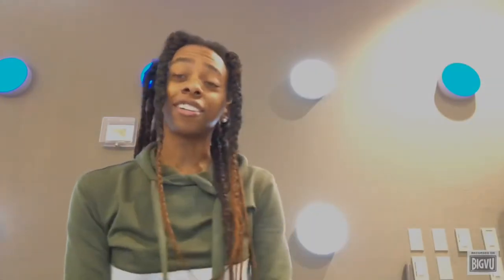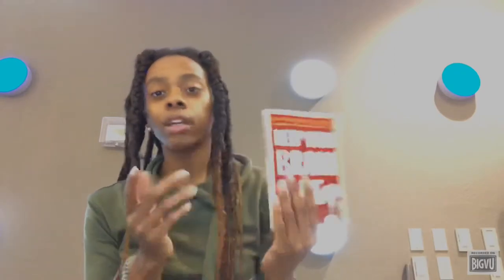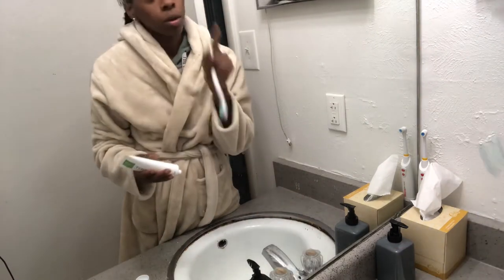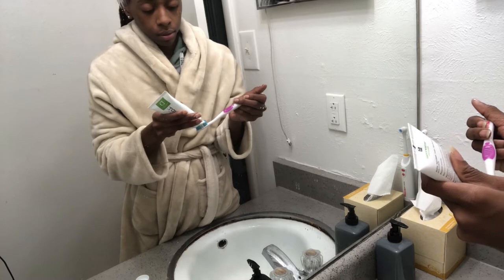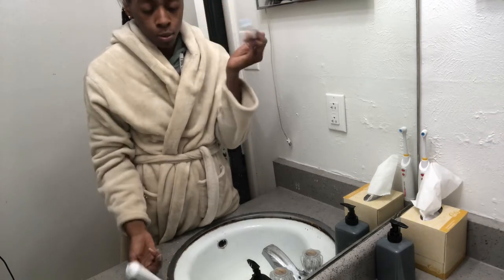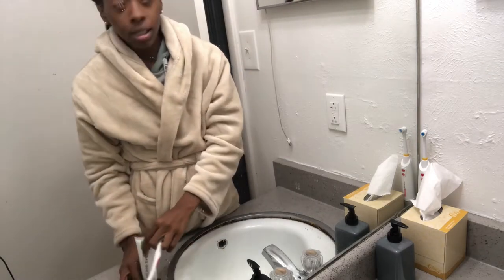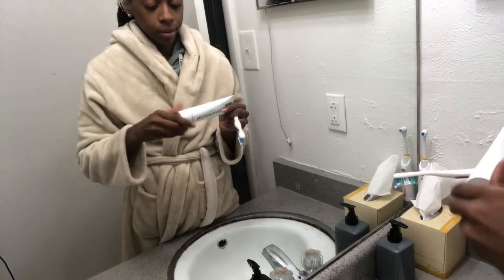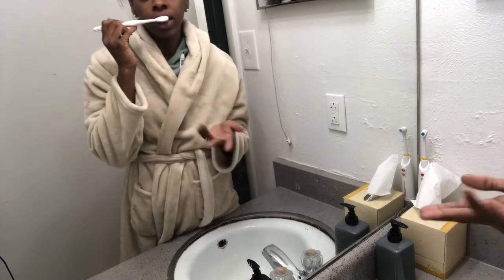How to Use Neurobics for Starting and Ending Your Day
Hey you guys. This video is going over the other neurobic exercises the book has, explaining how to incorporate neurobics into your normal morning routine. I even did a couple demonstrations on how it might go when trying to attempt these practices. Some of them aren’t as easy as you’d think but it’s mind over matter. Let’s keep our brains alive so we can all be at our best. Always remember, Brionn loves you 🧡

Here's the link to get the book, Keep Your Brain Alive, from amazon

Here's what my new blog site looks like so far but I am still making changes as well as constantly updating and adding in new things for you all so please bare with me

00:00--Preview
00:56--Summary of last video
01:28-- Exercise #2 "Shower With Your Eyes Closed"
02:43-- #3 "Brushing Roulette"
04:17-- Other variations of Brushing Roulette
04:45-- #4 "A Touch of Style"
05:31-- Let's try a couple exercises
09:10-- Summary of exercises I attempted
09:27-- #5 "Say What?!"
10:40-- #6 "Introduce Novelty"
11:55-- Auto-pilot brain discussion
12:42-- #7 "Create a Sensory Symphony in the Bath"
13:52-- Why fragrances are so important and your guide to popular scents
16:27-- #8 "Aural Pleasures"
18:06-- #9 "Ultimate Neurobic Exercise: SEX"
19:00-- You passed your first test
19:32-- Check out my new website for M.S. Everything (MMSL.LOVE)